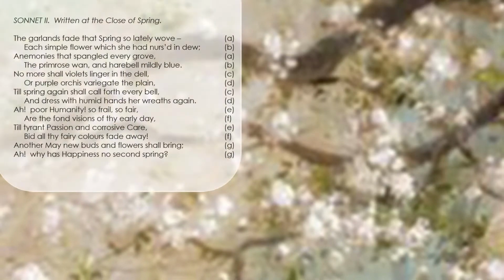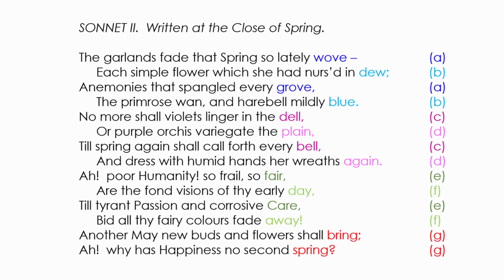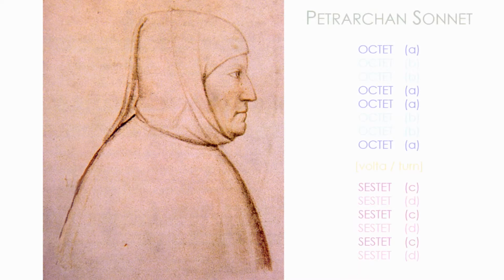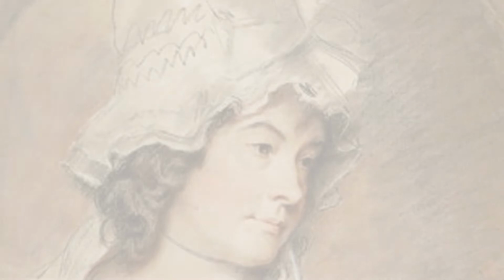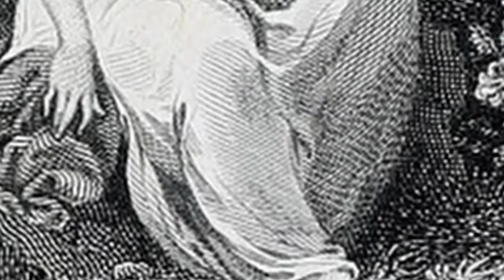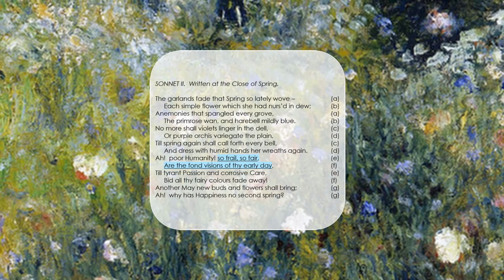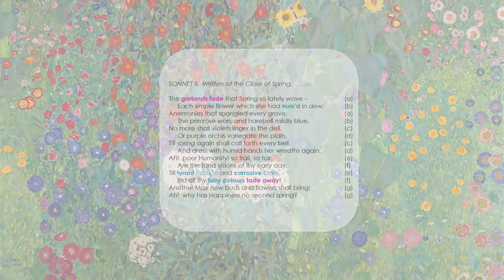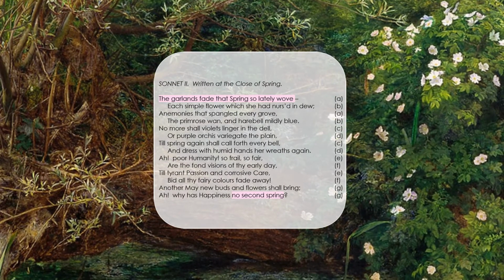Charlotte Smith WRITTEN AT THE CLOSE OF SPRING analysis—ELEGIAC SONNETS poem—What is sonnet form?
WHAT IS SONNET FORM? Explained using CHARLOTTE SMITH's poem WRITTEN AT THE CLOSE OF SPRING. How does Charlotte Smith use the sonnet form? Analysis & summary of Charlotte Turner Smith’s poem Sonnet 2 from Elegiac Sonnets (1784). The lecture outlines what a sonnet is, discusses Charlotte Smith’s use of Petrarchan sonnet & Shakespearean sonnet form, & close reads Charlotte Smith’s poetry’s use of enjambement, diction, & repetition. ROMANTICISM ENGLISH LITERATURE